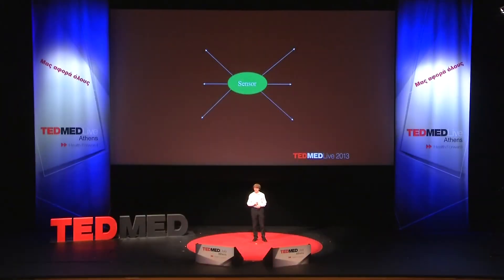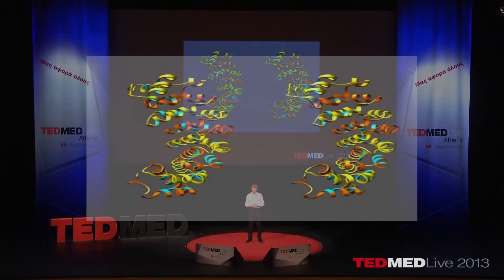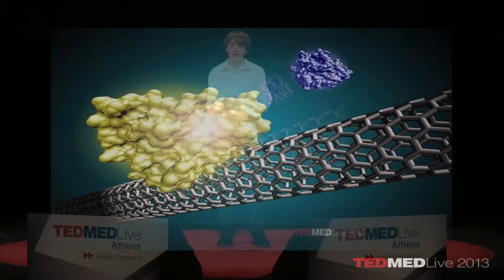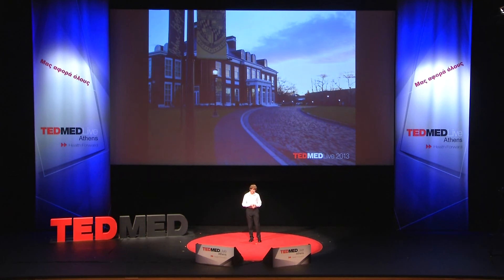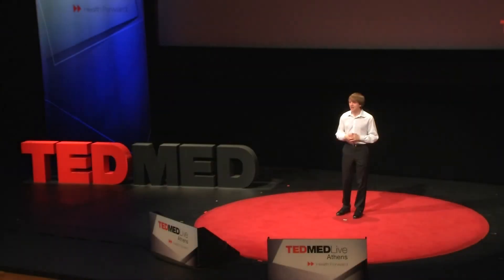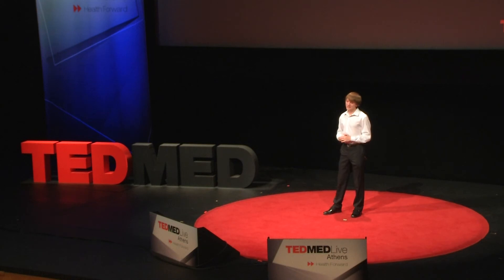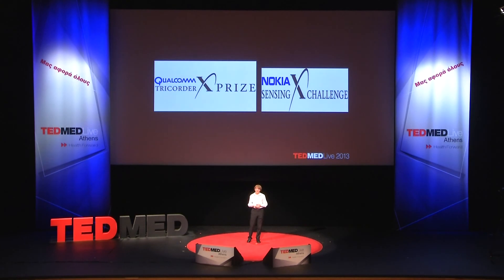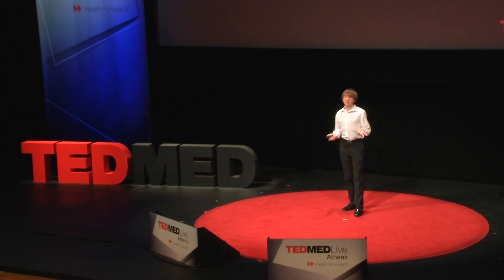The Future of Medical Diagnosis : Jack Andraka at TEDMED Live Athens 2013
About Speaker:

Jack Andraka is a 15-year-old Maryland high school student who has invented an inexpensive and sensitive dipstick-like sensor for the rapid and early detection of pancreatic, ovarian and lung cancers. His research was conducted at the lab of Dr Anirban Maitra at Johns Hopkins University School of Medicine Department of Pathology in the Sol Goldman Research Institute.
TEDx MidAtlantic, TEDx Redmond, TEDx Orange Coast, TED New York Talent Search, TED Salon London and soon TED @Long Beach speaker.

-FutureMed speaker
-Speaker at Ovarian Cancer Alliance and Pancreatic National Alliance meetings
-Speaker at Johns Hopkins Triple Helix Lecture
-Youngest speaker at the Royal Society of Medicine Medical Innovations Summit.
-Smithsonian American Ingenuity Award winner
-ABC World News Tonight with Diane Sawyer
-60 minutes (in production)
-Morgan Spurlock Sundance Film Festival entry "You don't know Jack"
-Linda Peters' award winning film "Just Jack"
-Many newspaper and magazine articles incl Forbes/Wired/Vice/ Washington Post etc.

About TEDMED Live Athens:
TEDMED is a magical place to be. A meeting point for innovative leaders who arrive from different areas and share a common idea: to create a better future in health and medicine. The sensational experience of an event of TEDMED is not possible to be described rather to be lived.

Innovation often is product of imaginative collaboration. For that reason TEDMED Live Athens brings together global innovators and leaders who have contributed in many and different areas of science and who have remarkable ideas and different approaches on trends, therapies, new technologies and innovations.